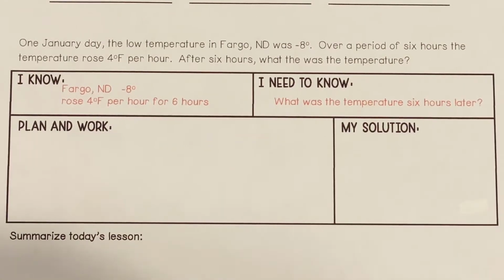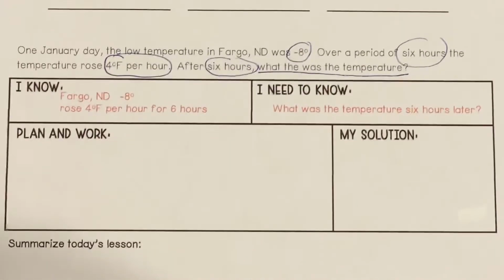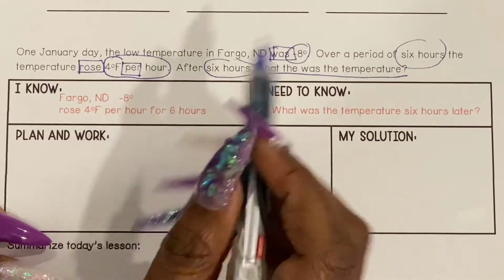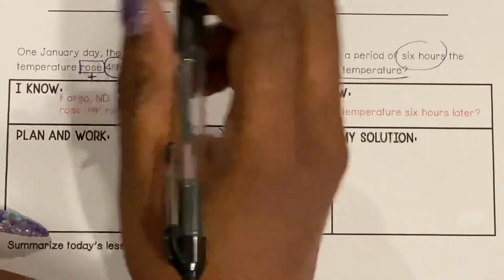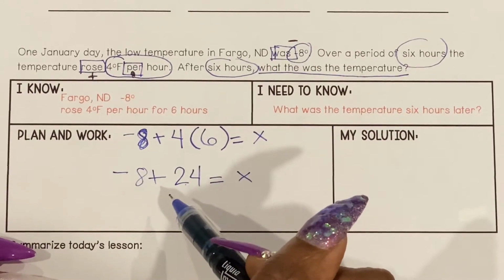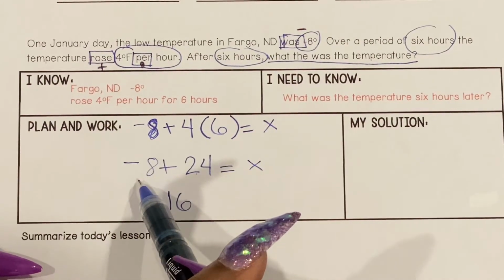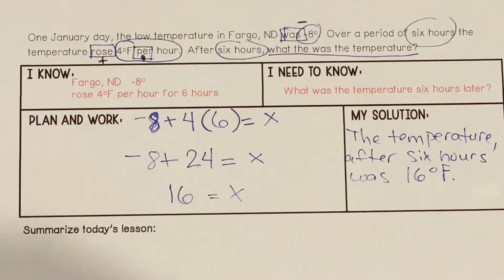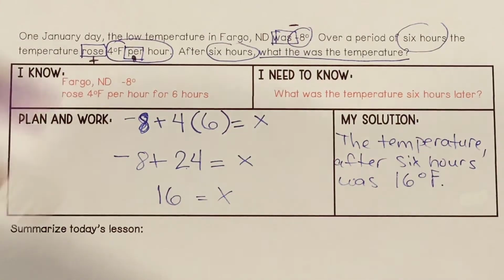Multiplying and dividing in the real world